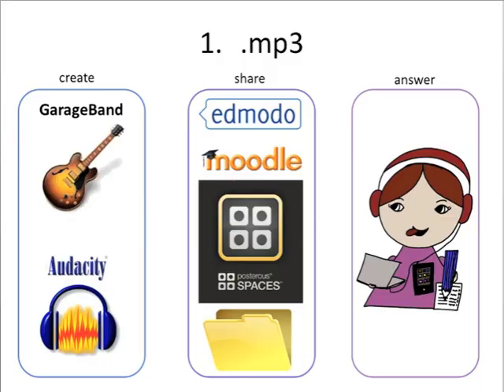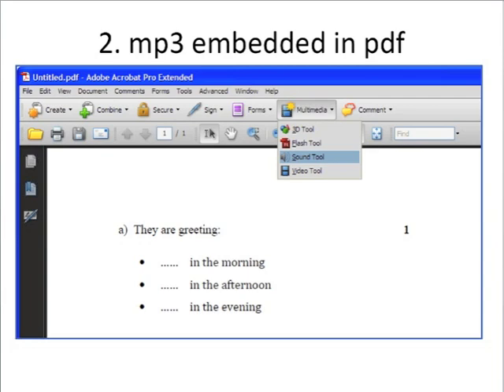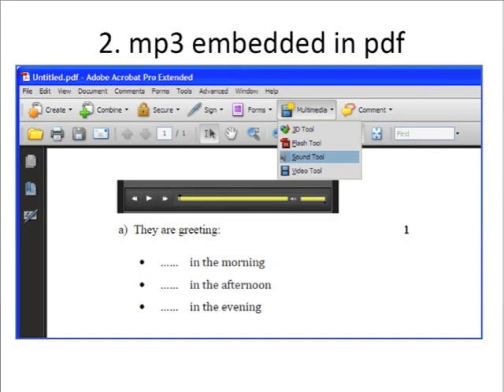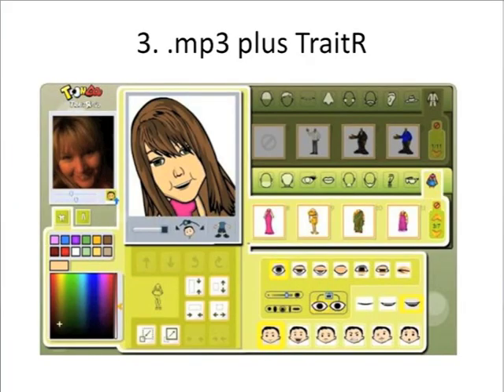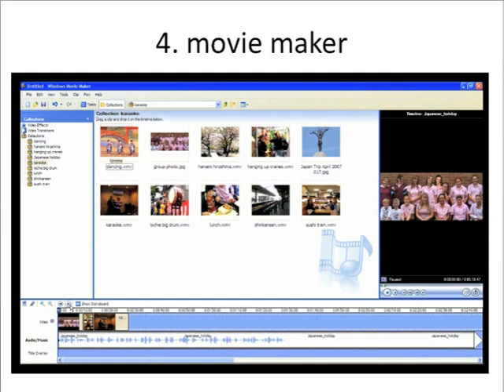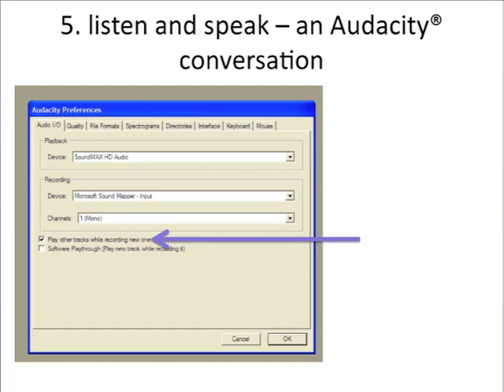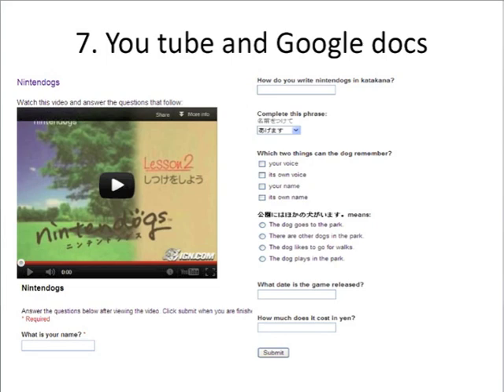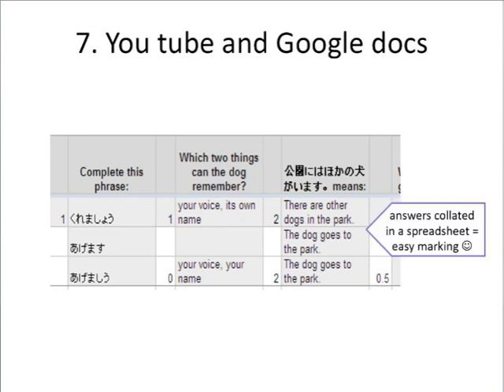Innovative listening ideas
7 ideas in less than 7 minutes to add some interest to your listening tasks, and allow for students to work individually.Want to know more?